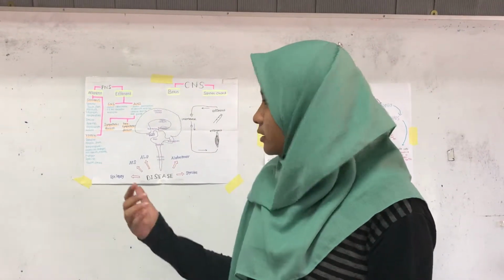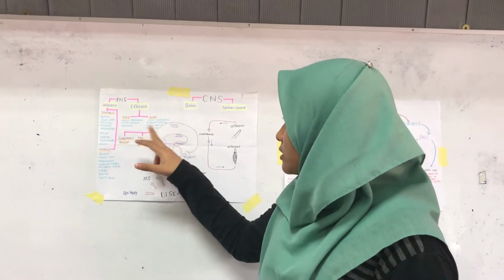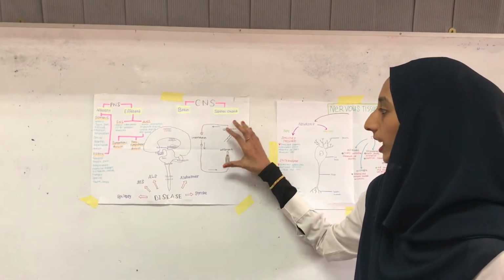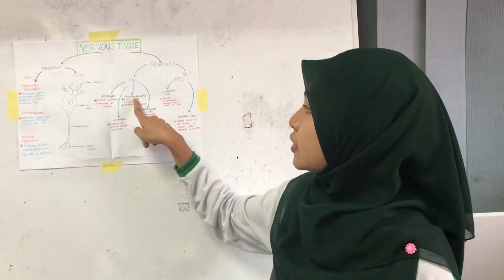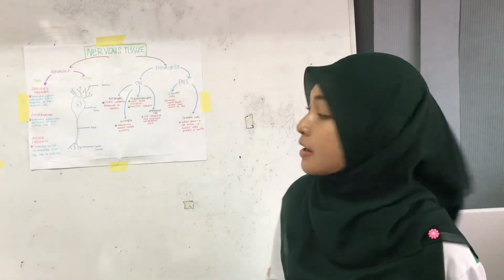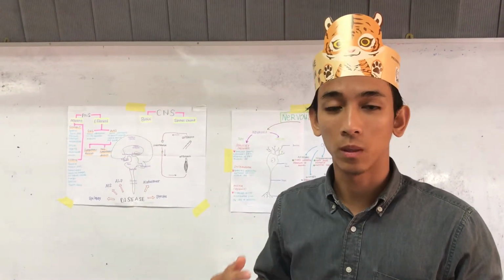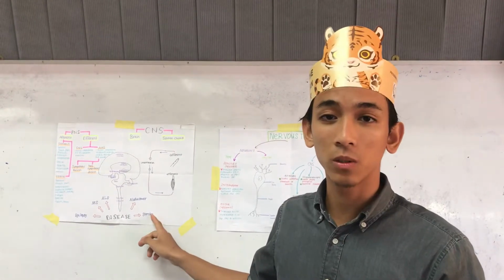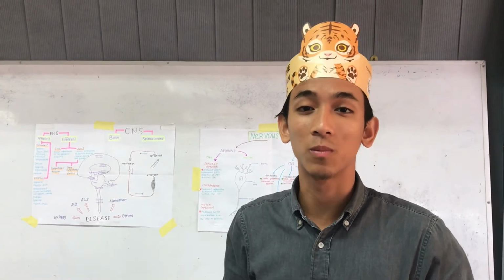Nervous Tissues & System